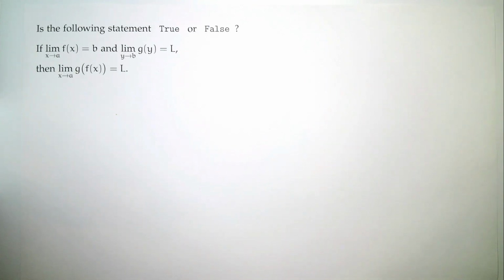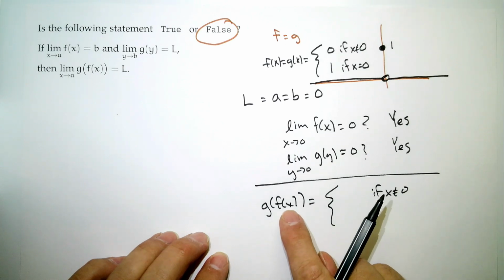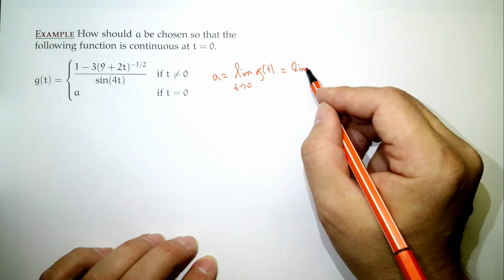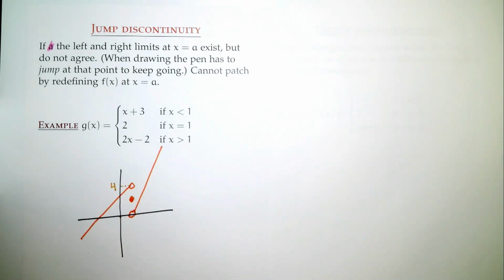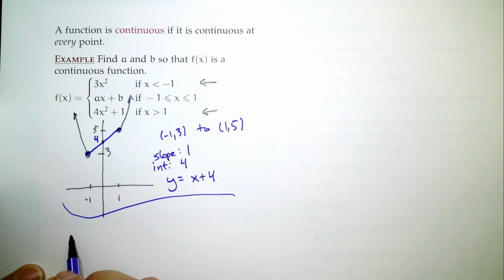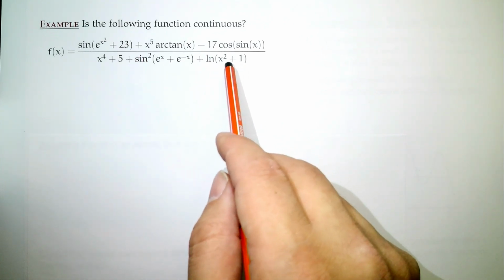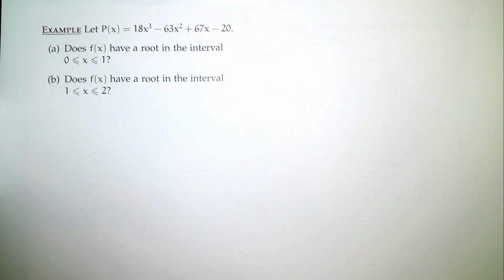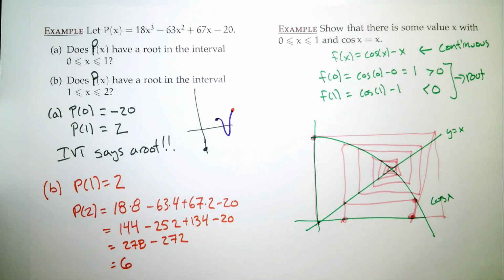Calculus 1, Session 4 -- Continuity; intermediate value theorem